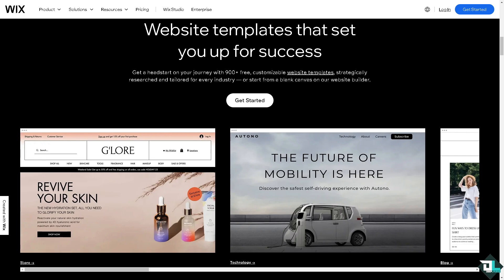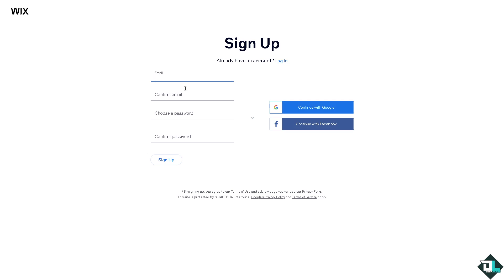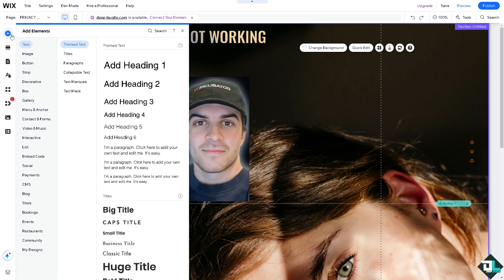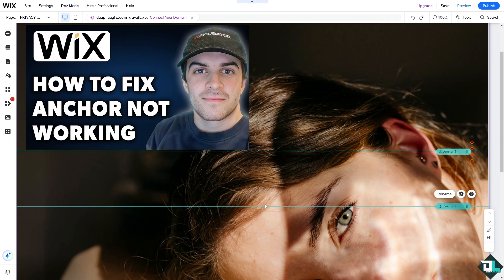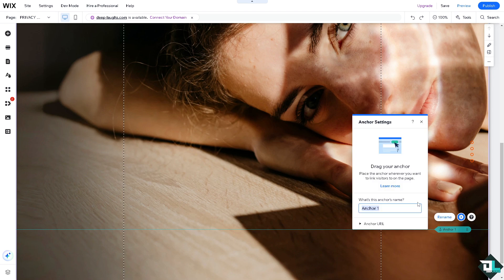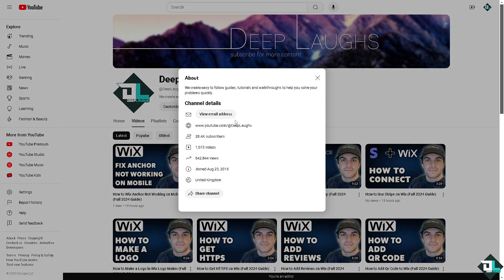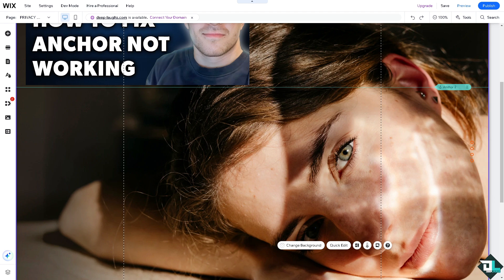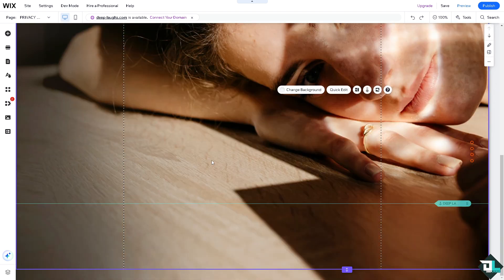How to Fix Wix Anchor Not Working (Full 2024 Guide)